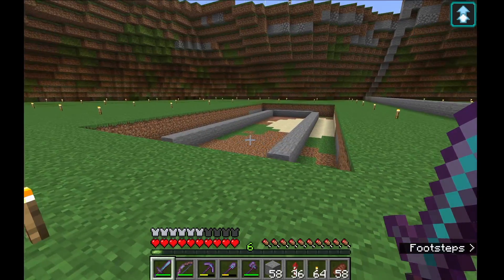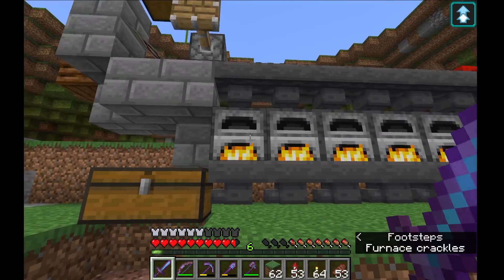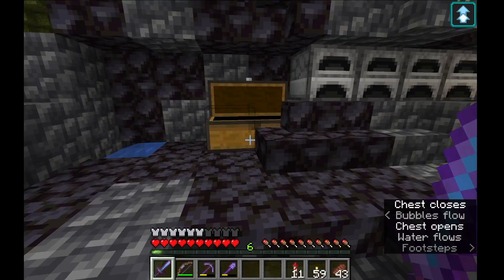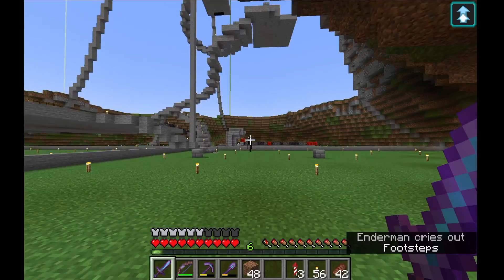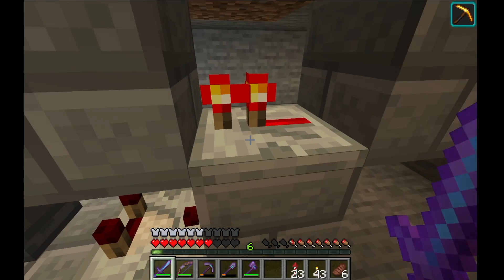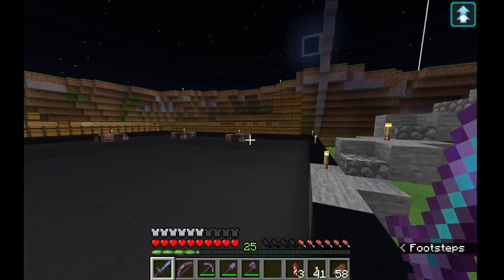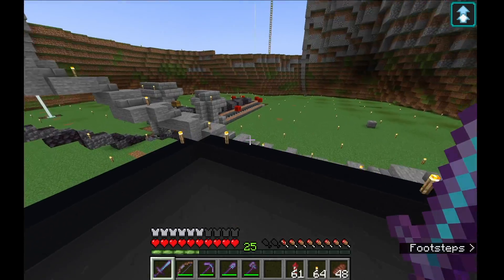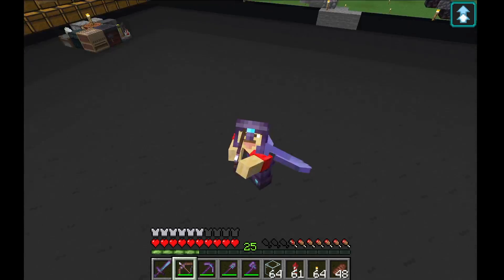Mindcraft Episode 12: Progress, Progress, Progress!!! (Survival Minecraft Let's Play)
I make a lot of progress by making a squid farm, a furnace array, and start decorating the interior of my base.